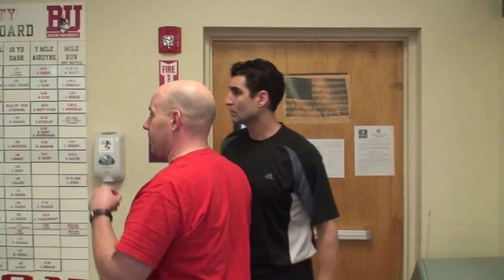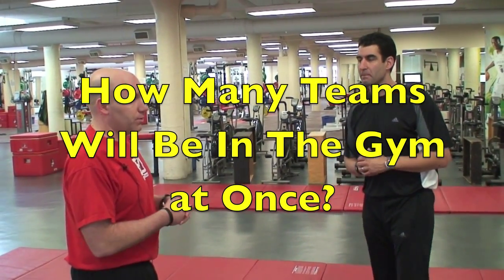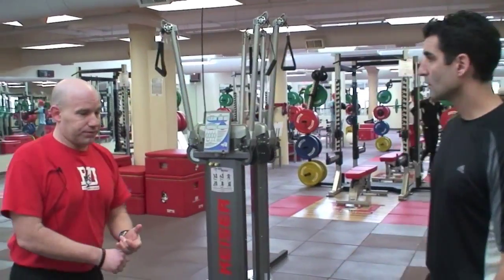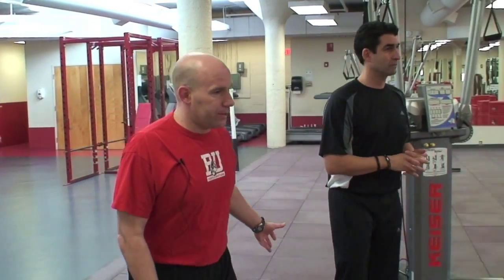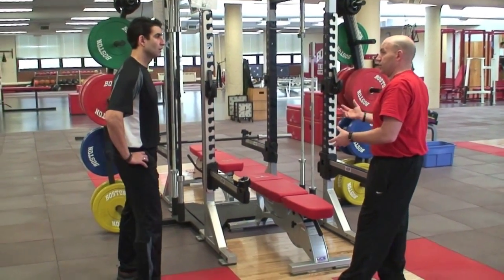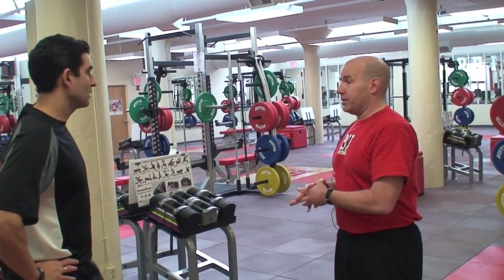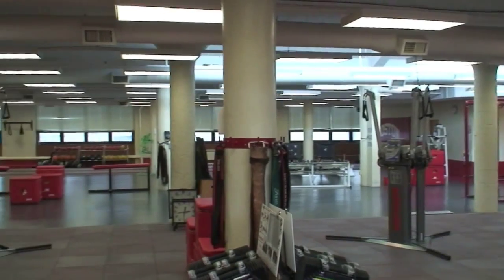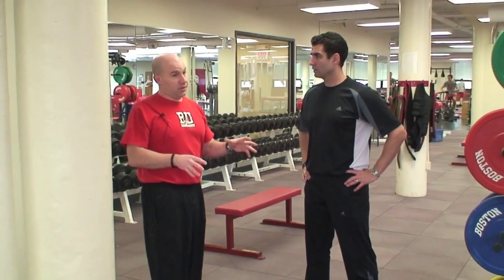Strength Coach TV- Episode 6- Boston University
For this episode, I travel to Boston, MA for a visit with Glenn Harris of Boston University.